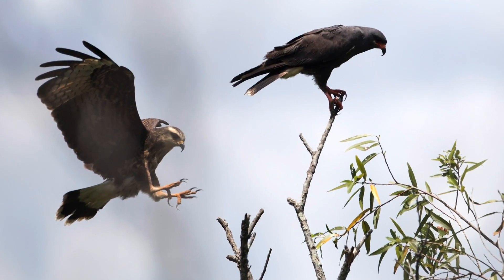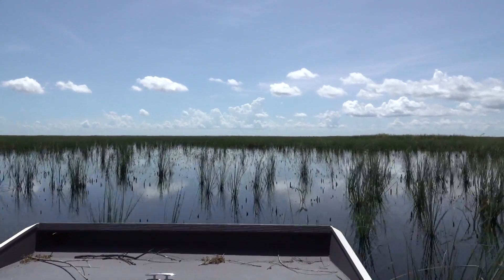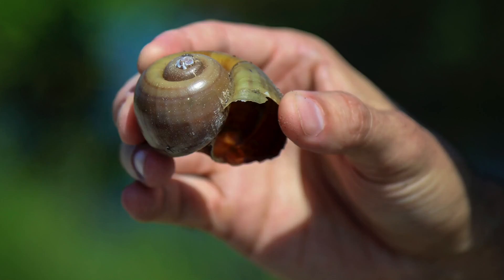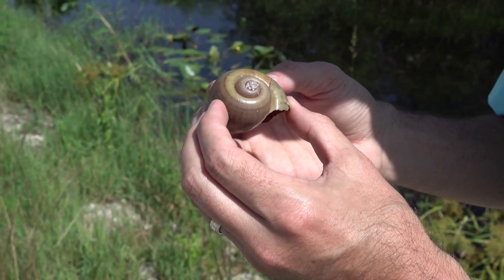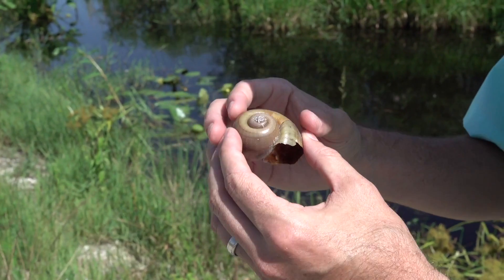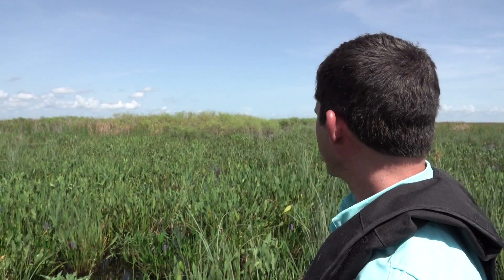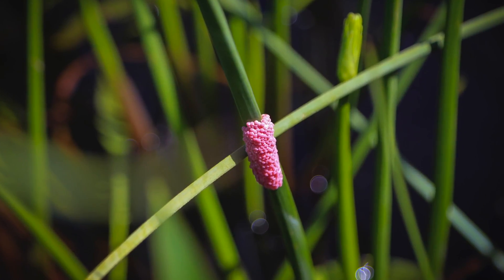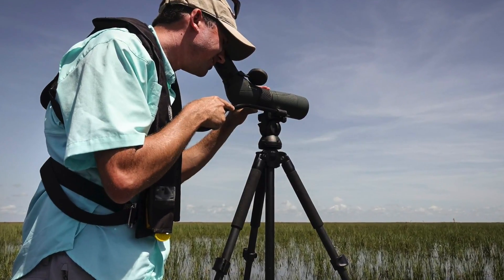VIDEO - Everglades Snail Kites in Rotenberger Wildlife Management Area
Snail kites in Rotenberger Wildlife  Management Area Wednesday, June 27, 2018. "Rotenberger has been one of the best areas for snail kite nesting this year,” said Florida Fish and Wildlife Conservation Commission Snail Kite Conservation Coordinator Tyler Beck. (Bruce R. Bennett / The Palm Beach Post)